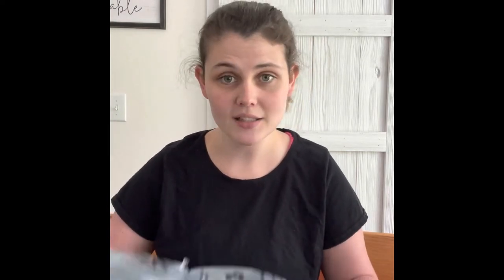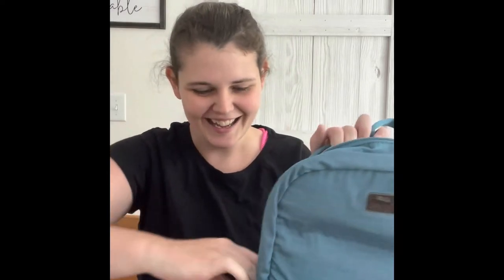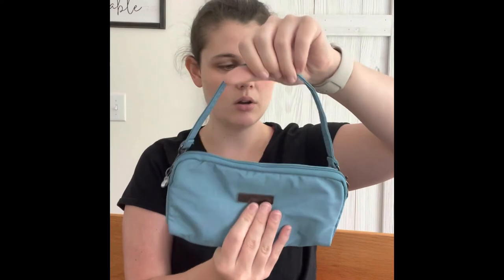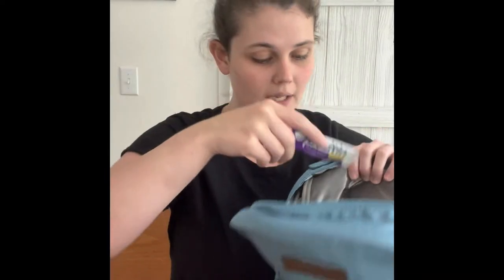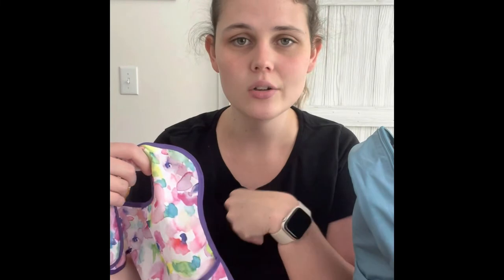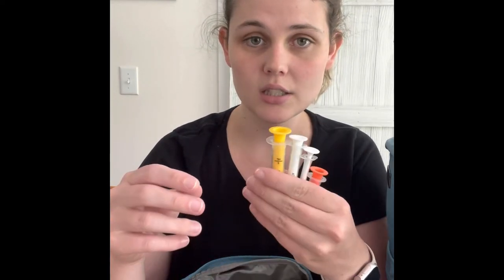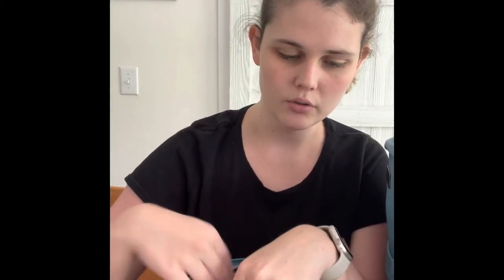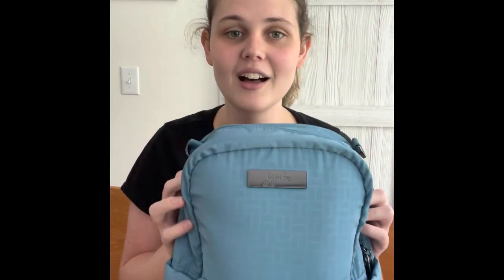JuJuBe Midi Deluxe Diaper Bag Unboxing & What’s In My Diaper Bag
Hi guys, this video is an unboxing of my new JuJuBe Midi Deluxe Diaper Bag in Marine Basketweave as well as what’s in my diaper bag video. I have both linked down below. Thank you all for supporting my channel!